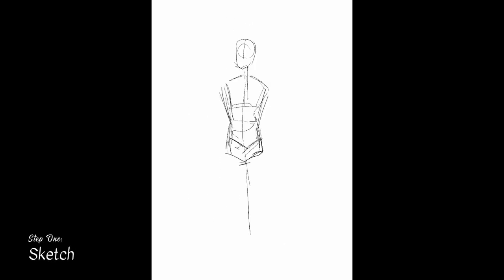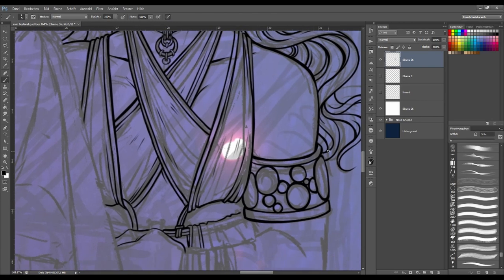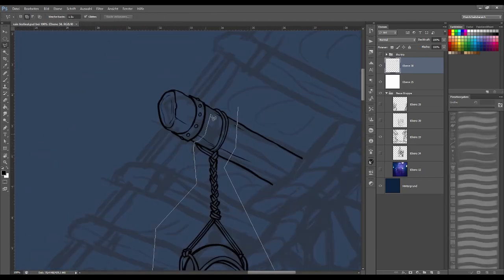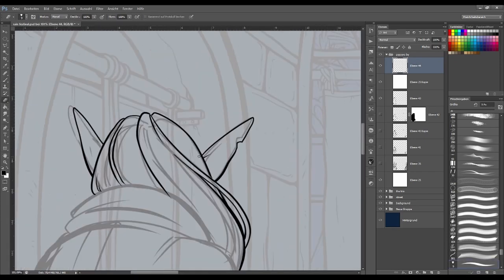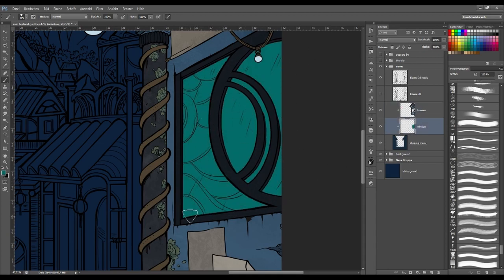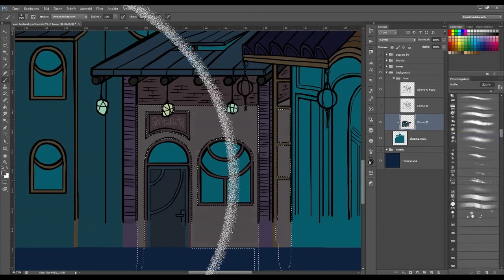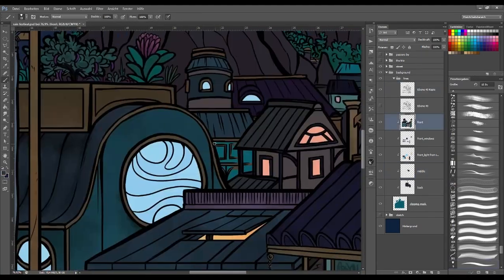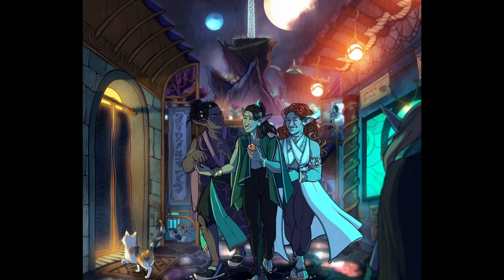Draw and Talk [001] - The Rain Festival || Art Timelapse & Talking about Drawing a Fantasy Cityscape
One of my biggest recent projects: The Rain Festival! From start to finish in real time this took me about 37 hours to complete - what you're seeing here is a super sped-up version (between 700-1400% sped up to turn it into a somewhat viewable video :D).

I hope you enjoy this new format on this channel! It's still an experiment, but if the resonance is positive, more similar videos might follow in the future!

♫ Music ♫